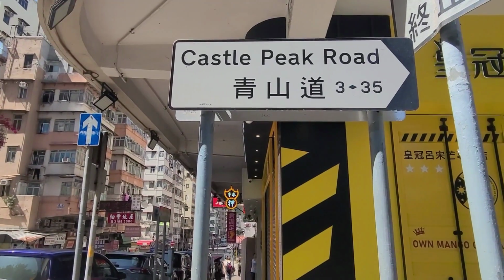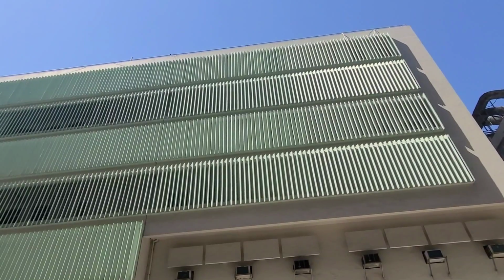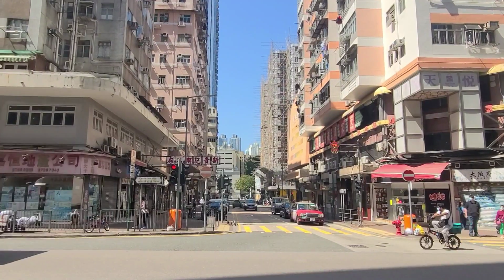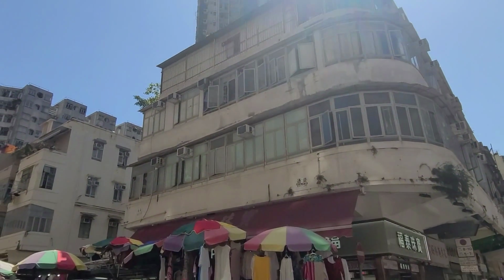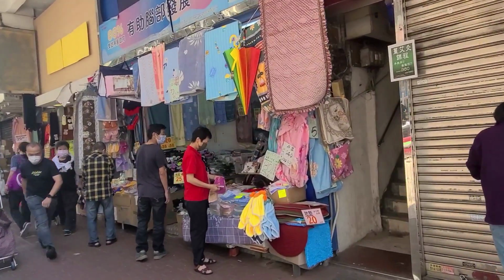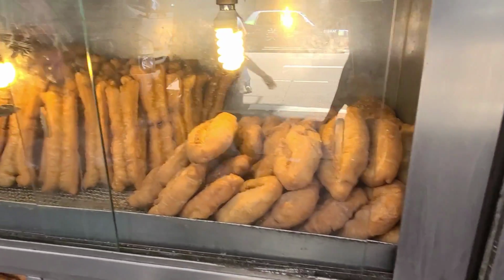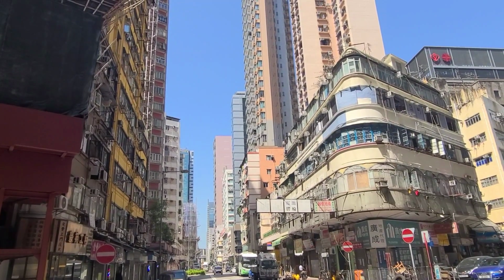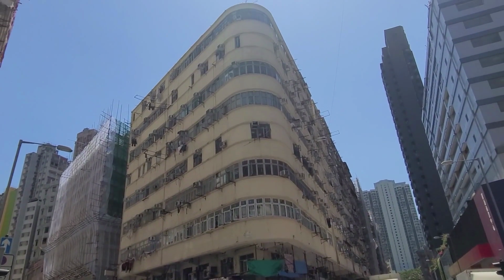Hong Kong city 2022. A walking tour of Castle Peak Road in old Cheung Sha Wan district.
A Hong Kong city travel vlog with Essex Dave. A walking tour of Castle Peak Road in old Cheung Sha Wan district. Discover Hong Kong's oldest road with a wealth of period buildings and vibrant street life.